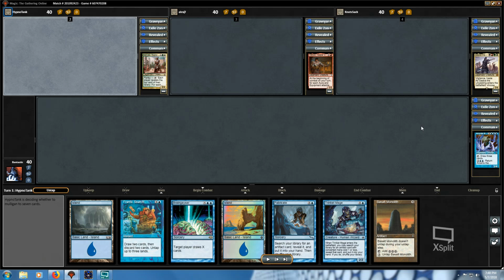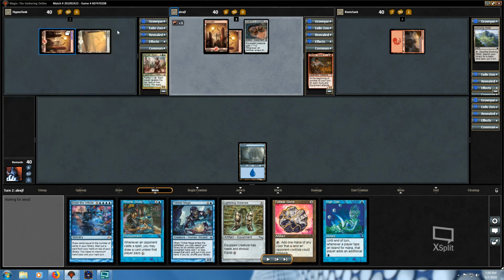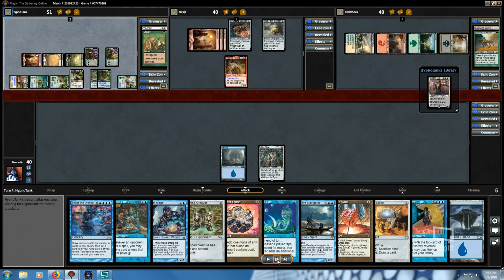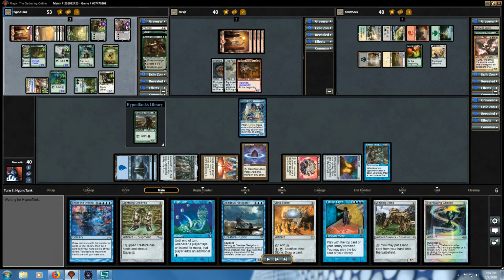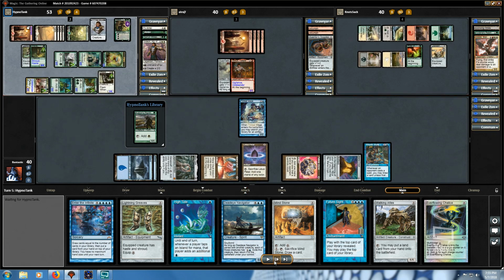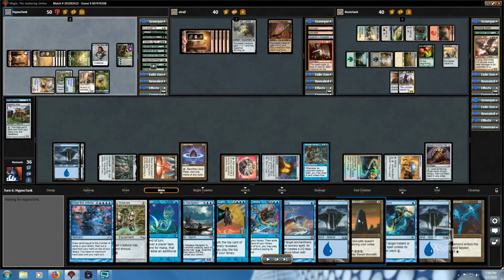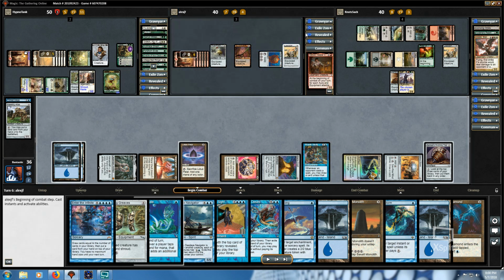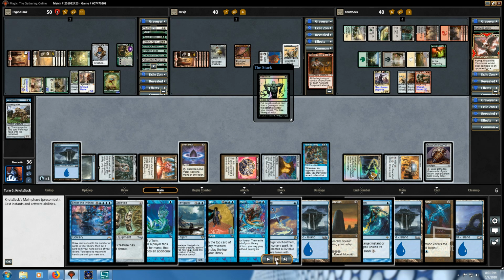Arcanis Storm in Edh - Game 2